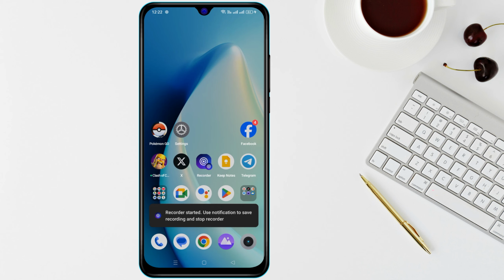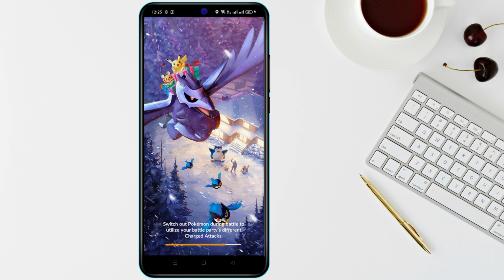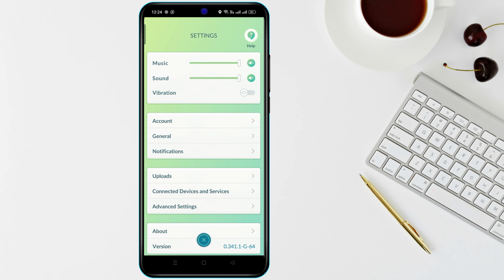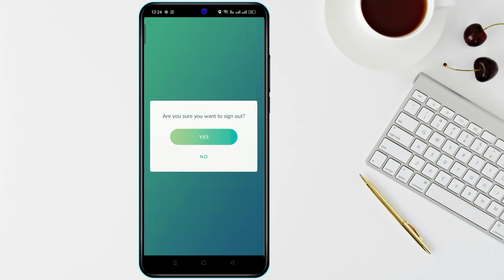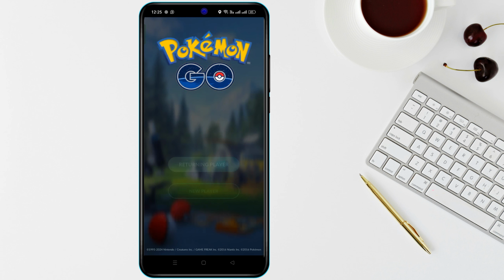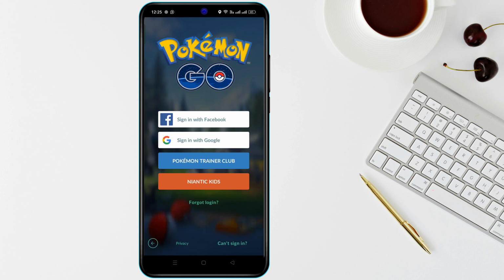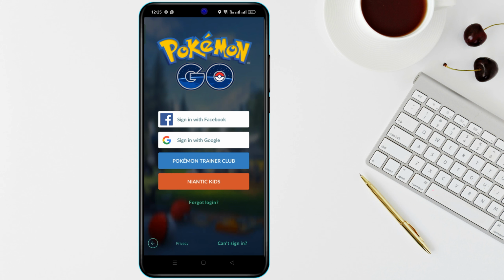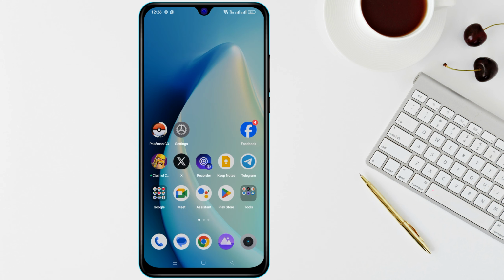How to Switch Accounts on Pokémon Go | Change Account on Pokémon Go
Are you wondering how to switch accounts on Pokémon Go? In this easy guide, we’ll show you step-by-step how to change accounts on Pokémon Go quickly and easily. Whether you want to sign in with a different account, log in to another Pokémon Go account, or learn how to use multiple accounts on Pokémon Go, this video has you covered! Switching Pokémon Go accounts is simple when you know the steps, and we’ll guide you through the process.

Discover how to sign in to another account in Pokémon Go, switch user accounts, and change accounts without any hassle. If you’re playing the new Pokémon game or want to manage multiple accounts, this video will help you log in and enjoy your gameplay smoothly. Don’t miss these simple tips to make switching accounts on Pokémon Go effortless!